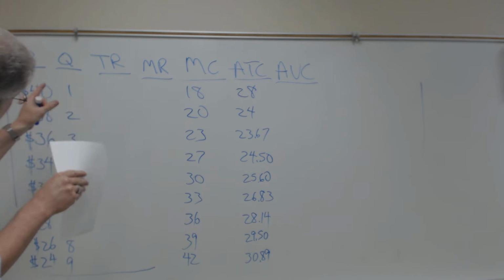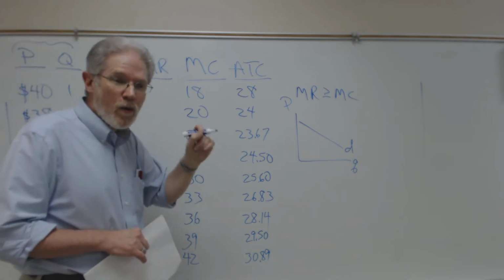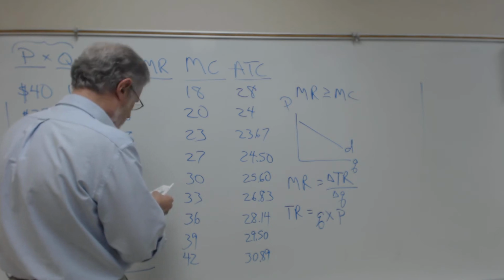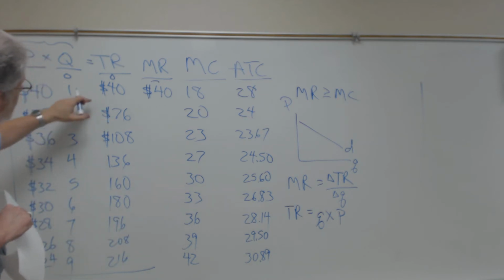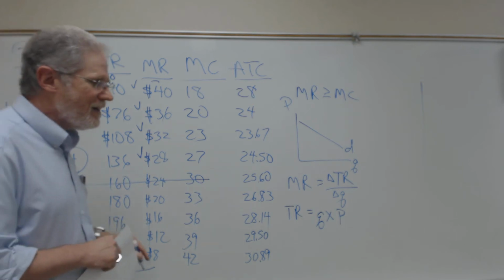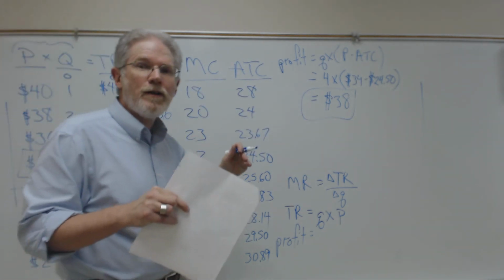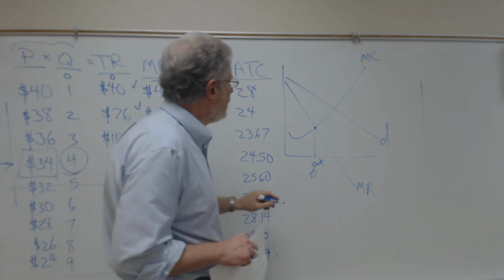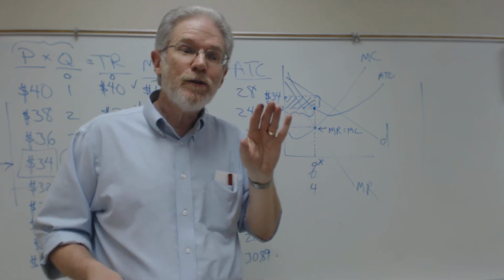Solutions - Profit Max - Price Searchers